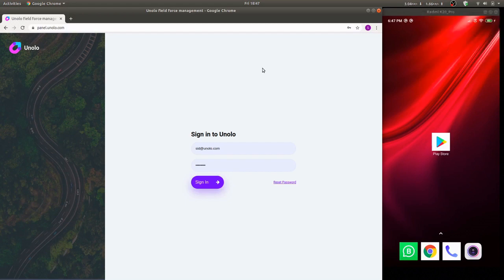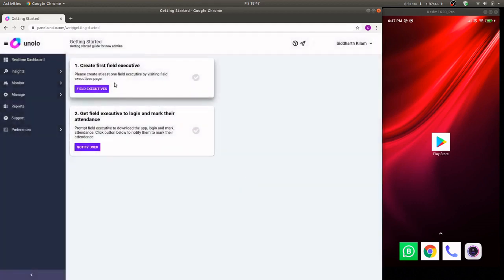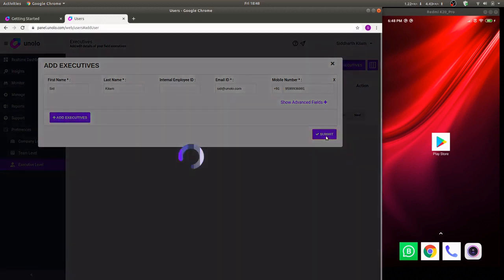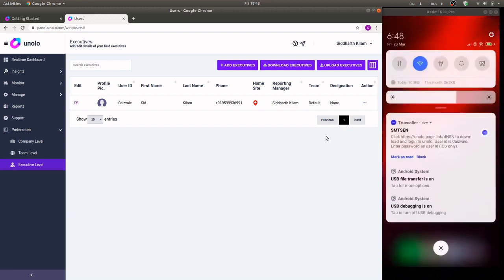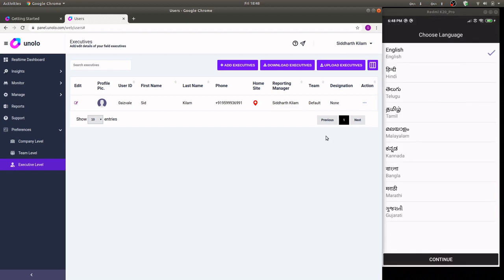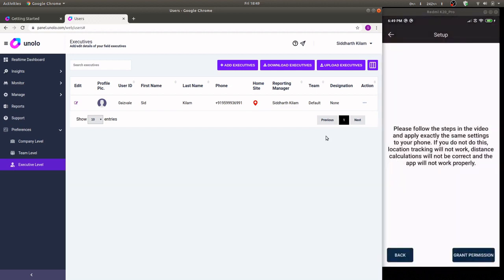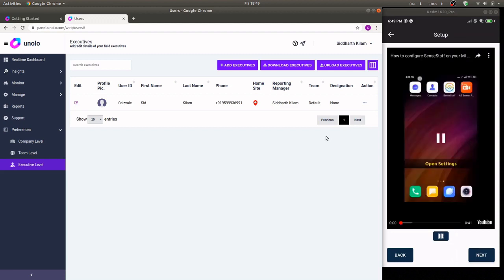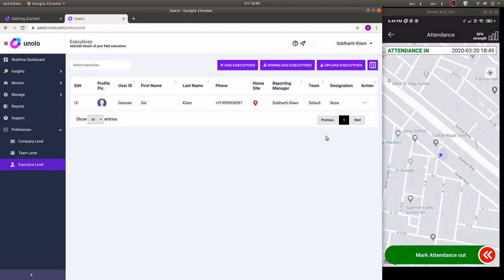Create your first field executive in Unolo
This video explains how to create your first field executive and start using unolo

Steps-
1.
2. You will be shown a getting started guide. Proceed further
4. Click on "field executive" and then "add field executive"
5. Fill in the details of your first field executive
8. To mark in the attendance, he can go to attendance option and mark the attendance.